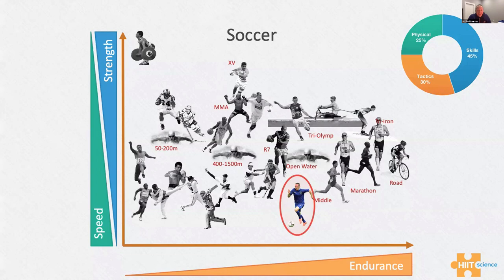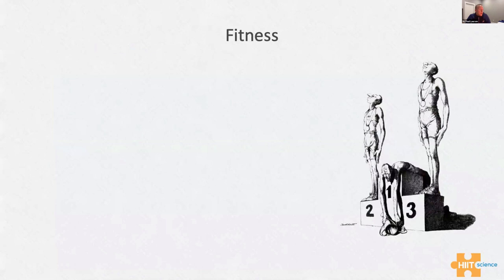Dr Paul Laursen MDT Webinar - HIIT Session 1